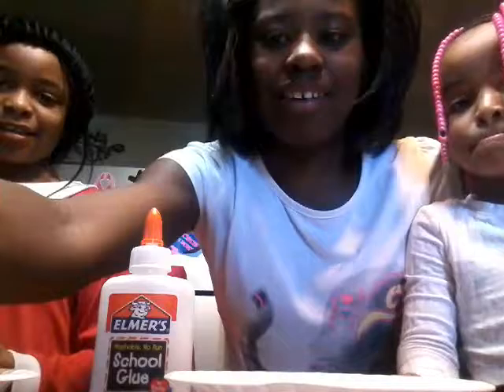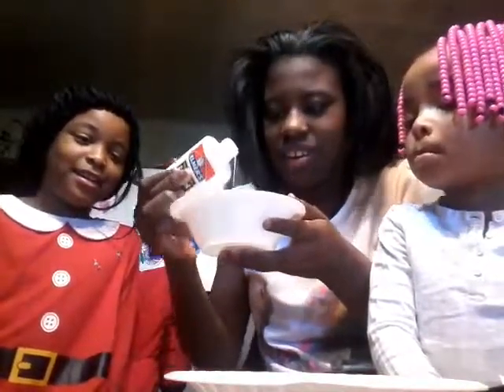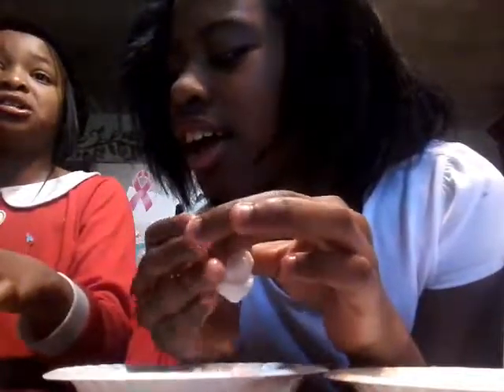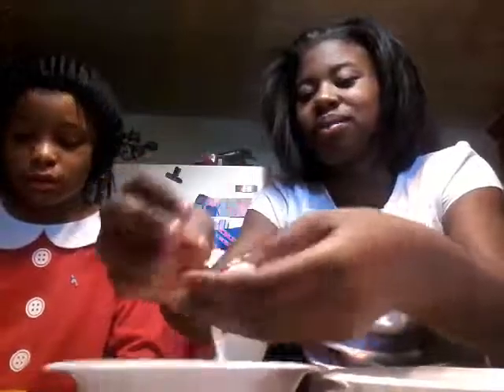How to make slime 😍😍😚😚